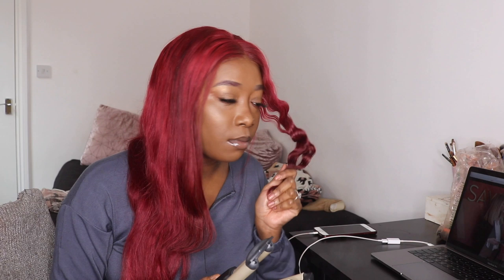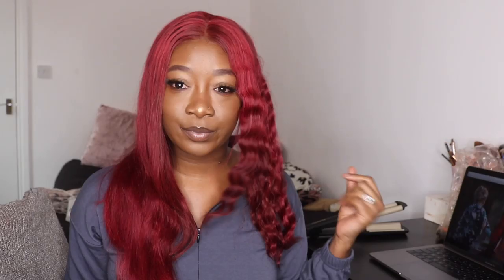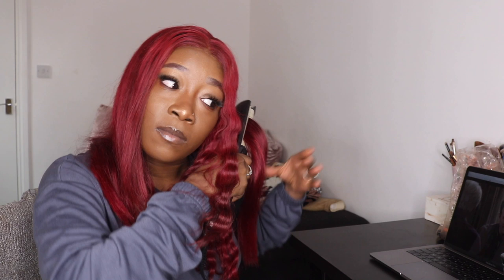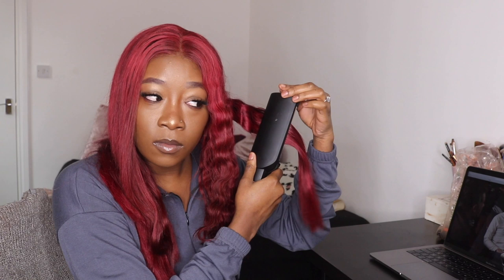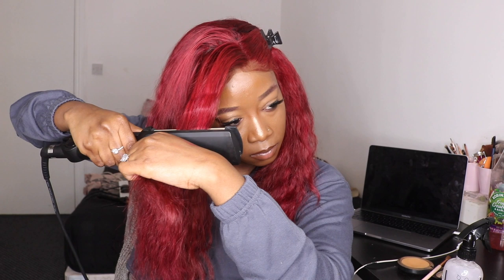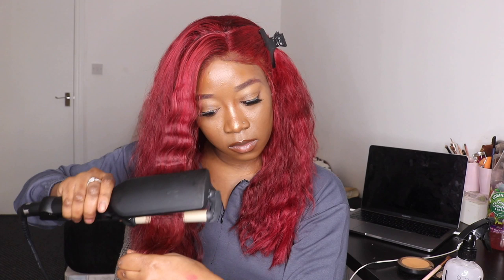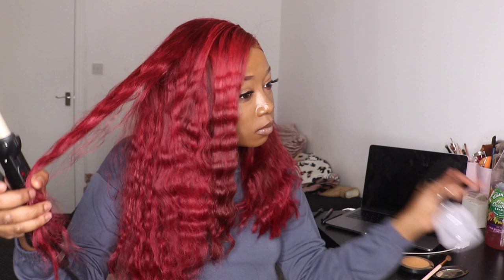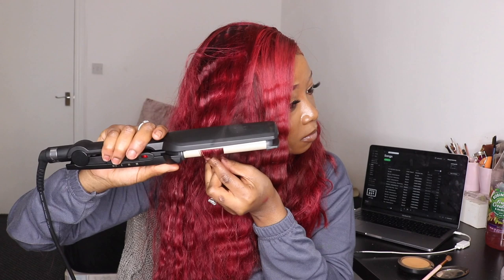BIG RED CRIMPED HAIR - HOW TO EASILY CRIMP YOUR HAIR BEGINNER FRIENDLY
Hey guys, so todays video is